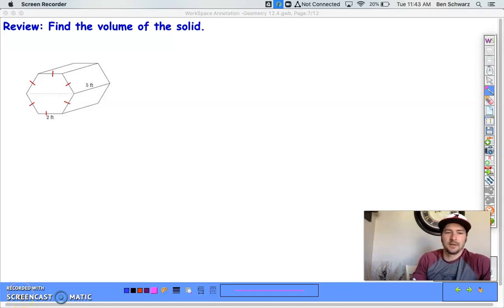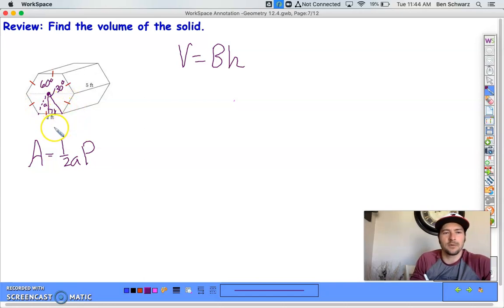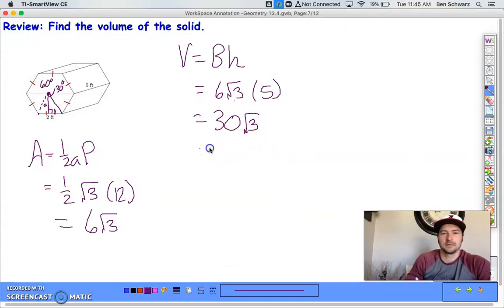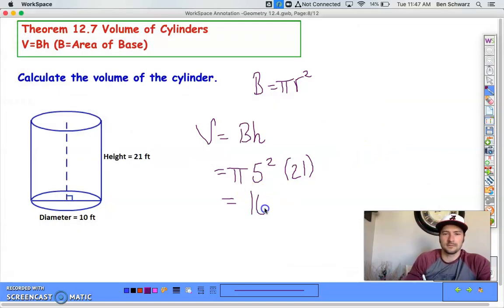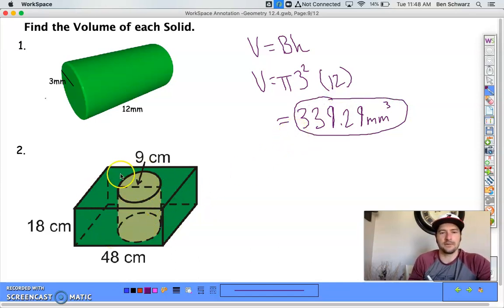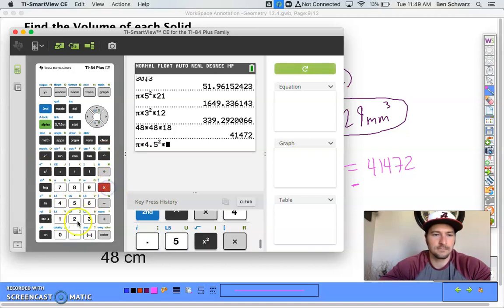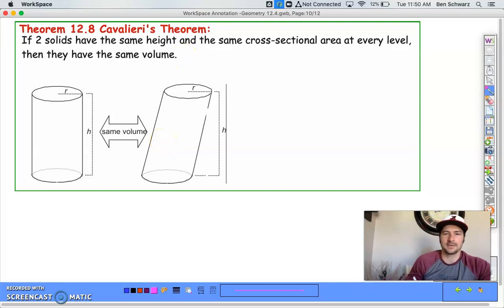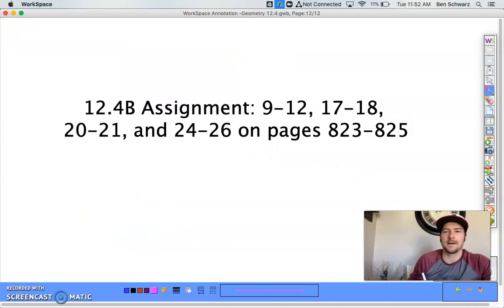Geometry 12.4B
Volume of Cyllinders